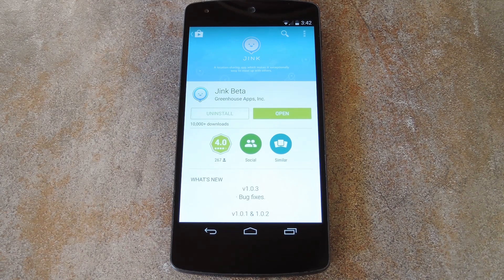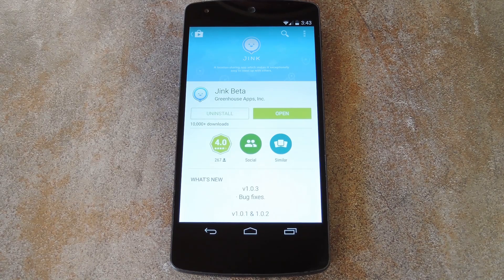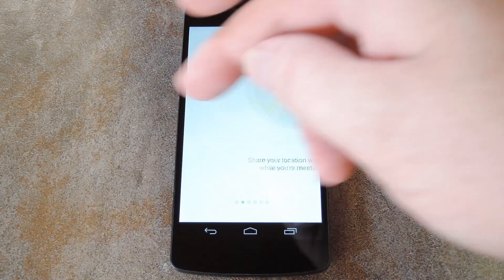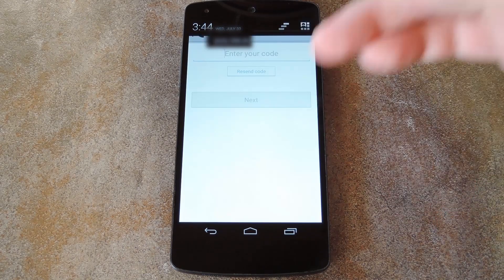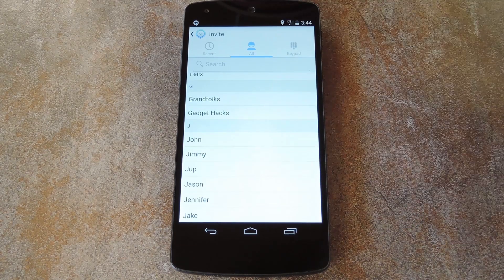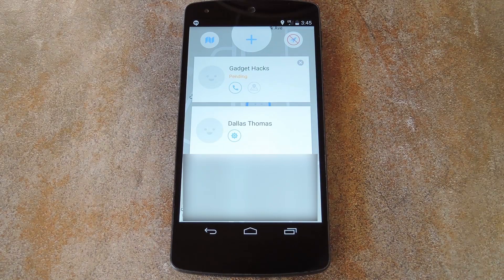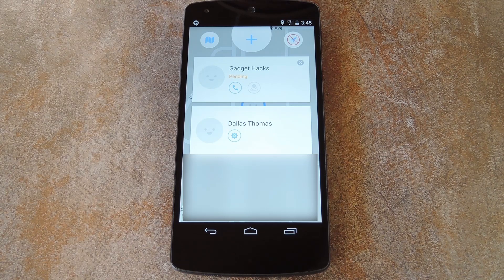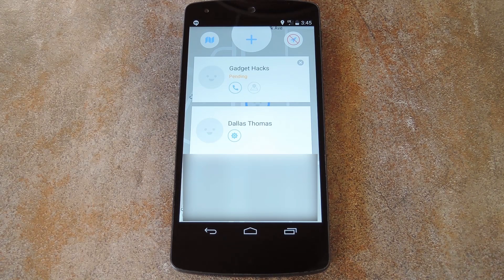Share Locations with Friends on a Temporary Basis - Android / iOS [How-To]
How to Share Locations with Friends Until You Meet Up

In this tutorial, I'll be showing you how to temporarily share your location with friends to make coordinating a meetup much easier.

You can invite people to share locations with you, but when everyone gets to the destination, location sharing automatically stops.

To do all of this, we'll be using Jink for both Android and iOS devices.